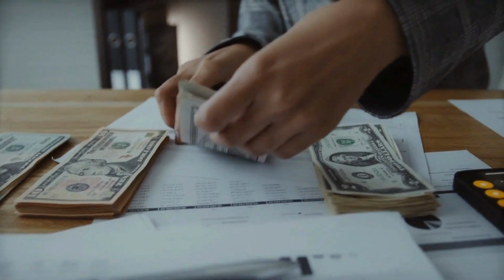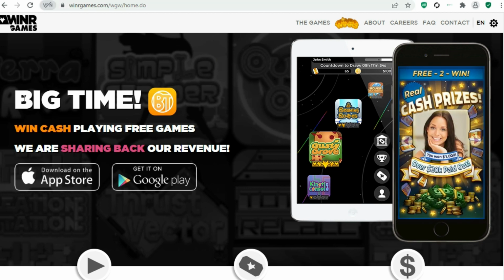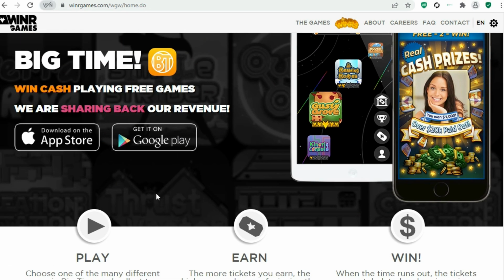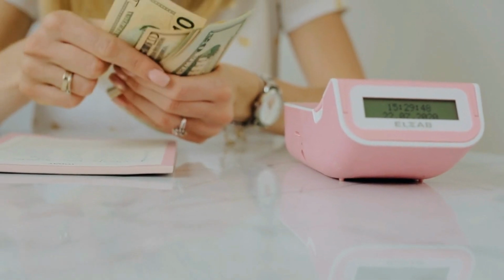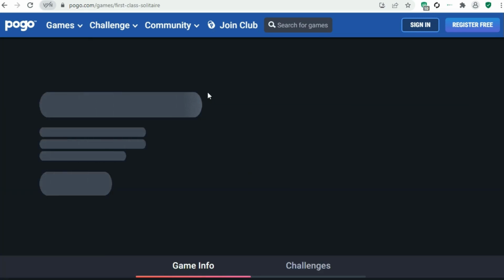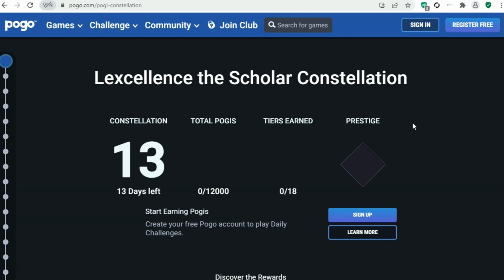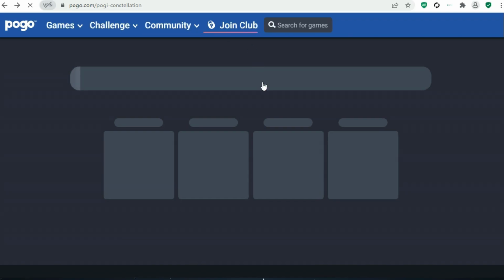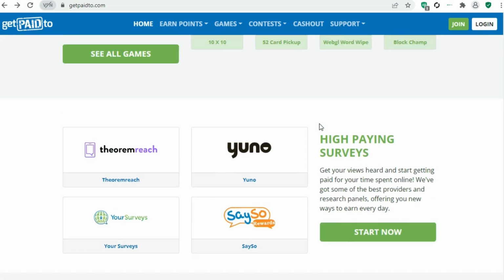Paypal Hack Unlimited Money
In this short video, I'll show you how to get free paypal money.  Watch the video through the conclusion and follow the instructions.  Thank you and take care!